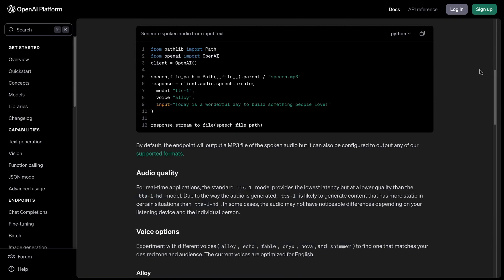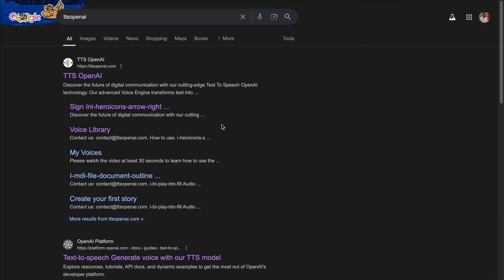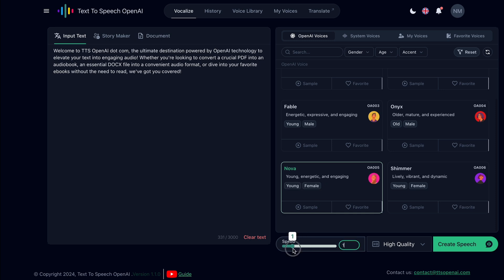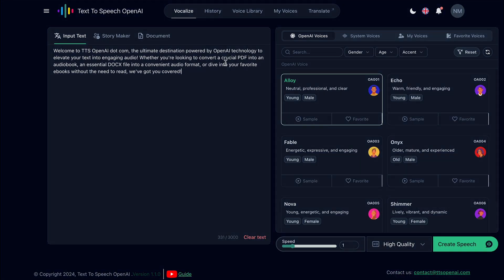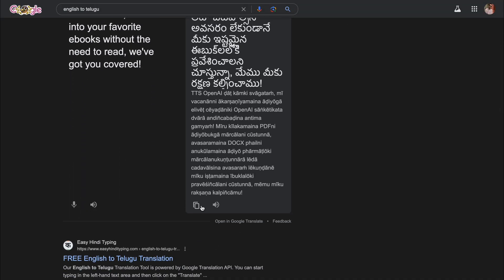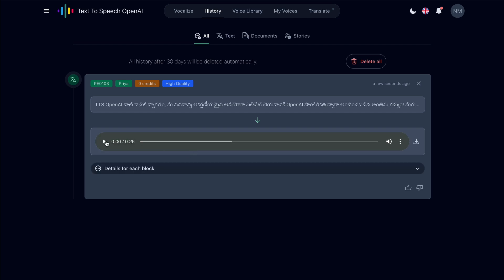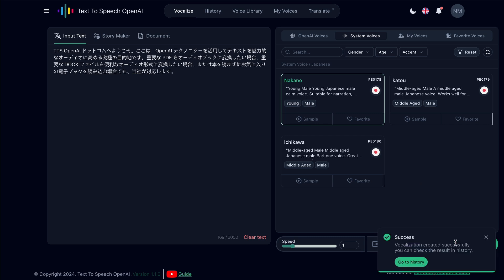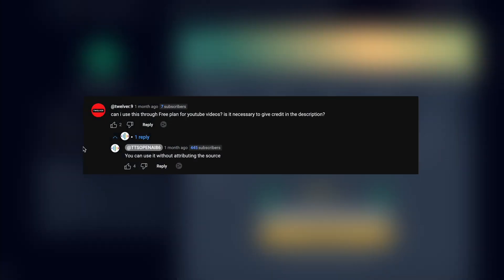OpenAI Text to Speech : Free & Unlimited Ultra Realistic AI Voice!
In this video, I will guide you on how to use this free text-to-speech AI voice tool. Plus, I will also show you how to paste any text in different languages and turn it into natural-sounding speech. So, let's dive in!